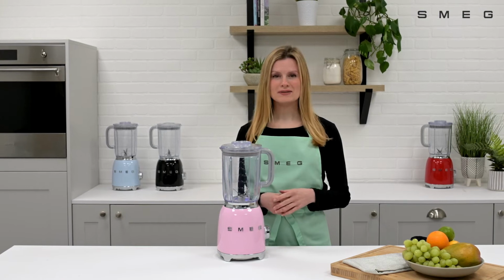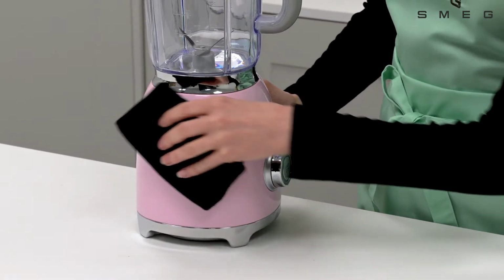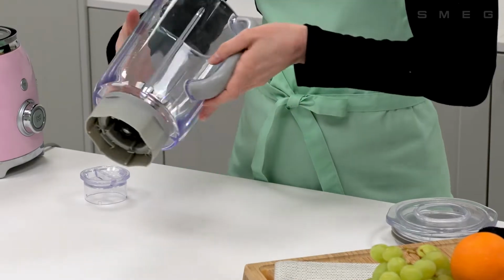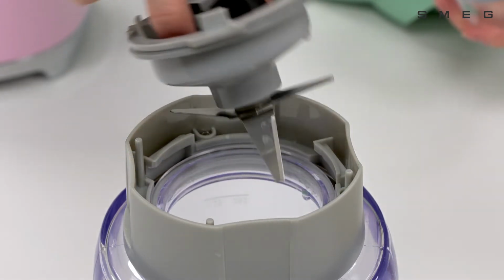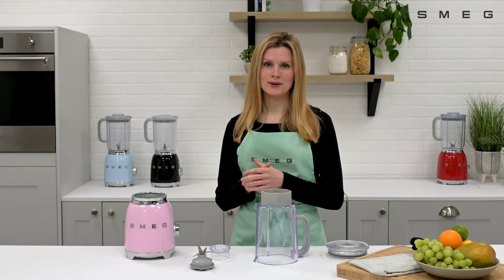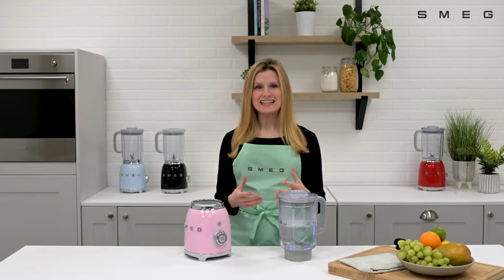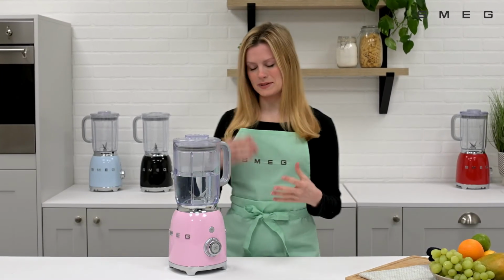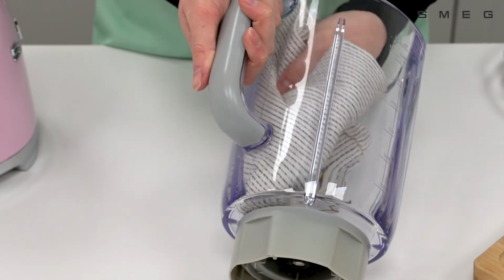How to Clean Your Jug Blender | Smeg BLF01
Follow the steps in this video to learn how to keep your appliance as good as as new - and for longer!

If you need help or assistance with your product, please visit our self-help service